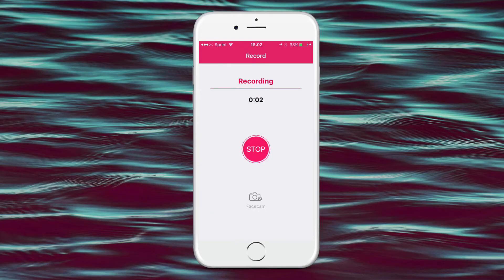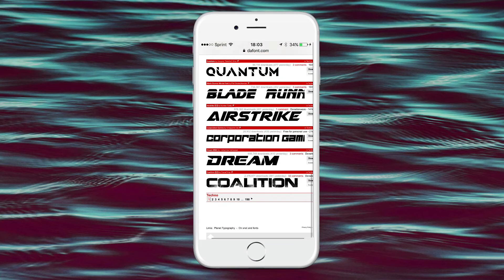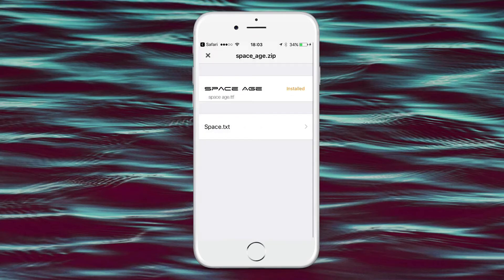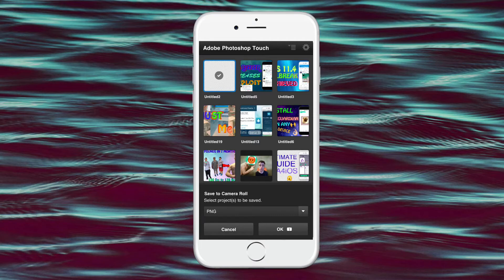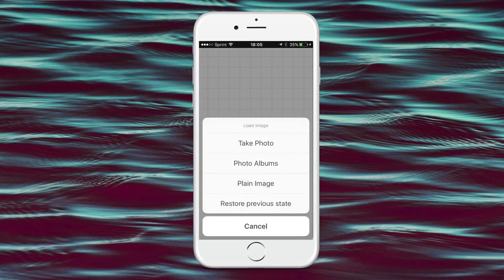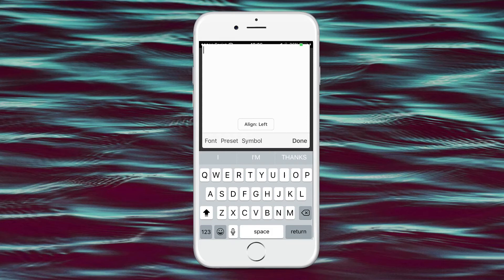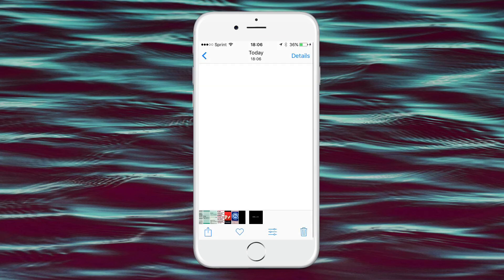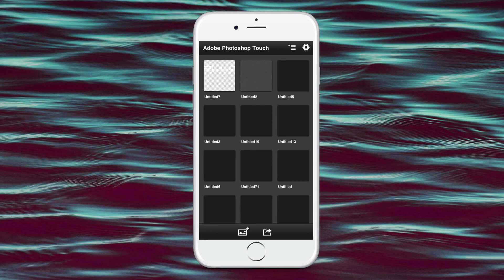How To Install Custom Fonts to Photoshop Touch android/iOS